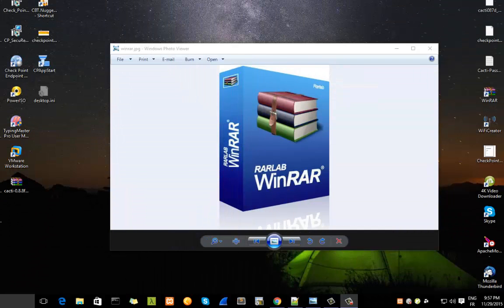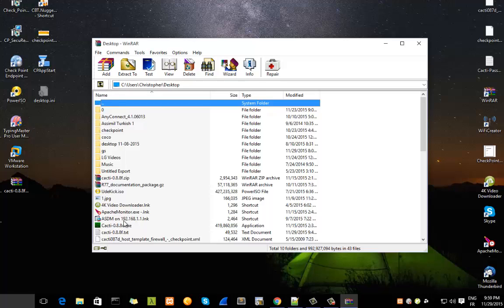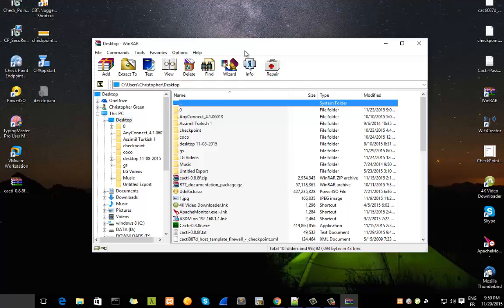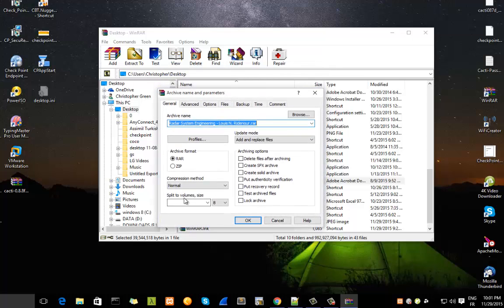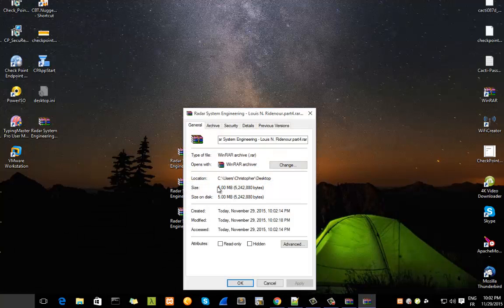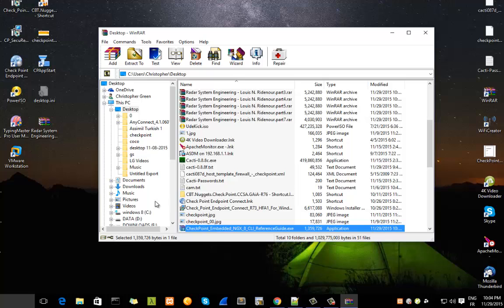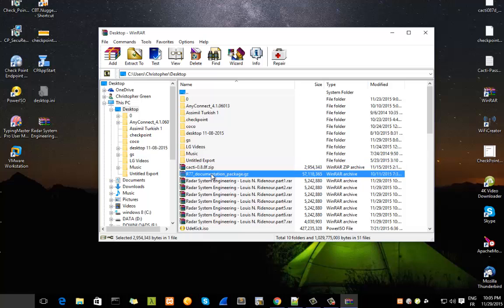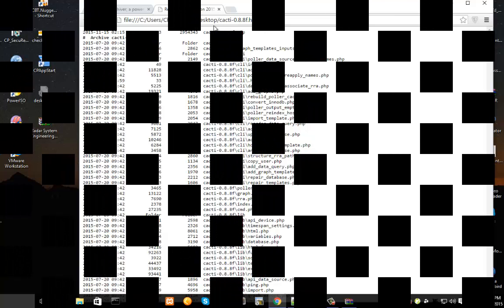Useful Winrar Tips and Tricks Tutorial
WinRAR is one of the most popular compressing tools which is used to reduce the size of files.
In this tutorial I will show some tips and tricks on how you can use Winrar more effectively and in a productive way.